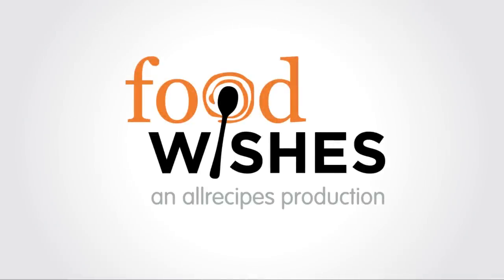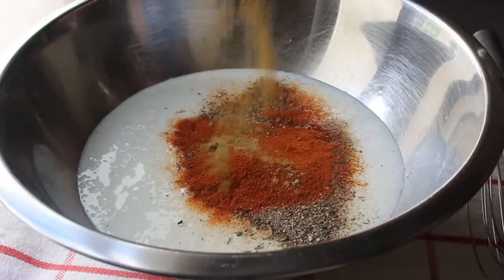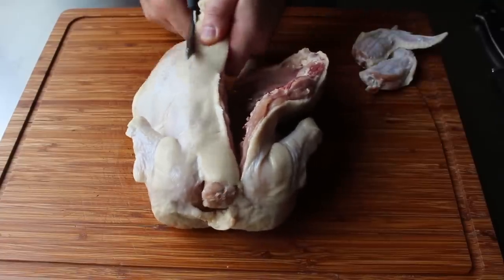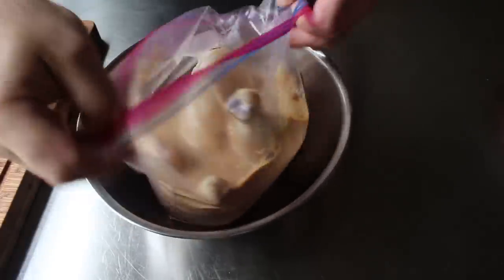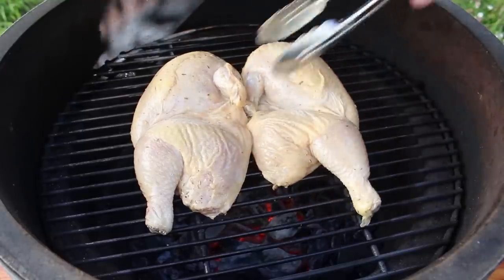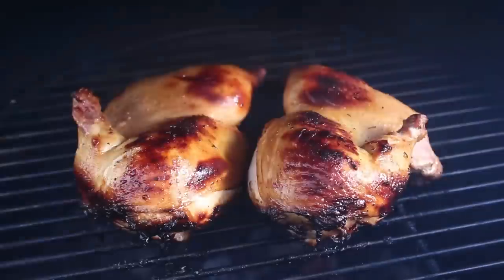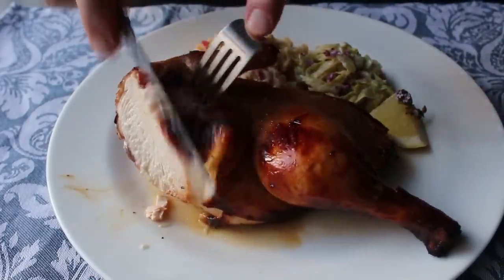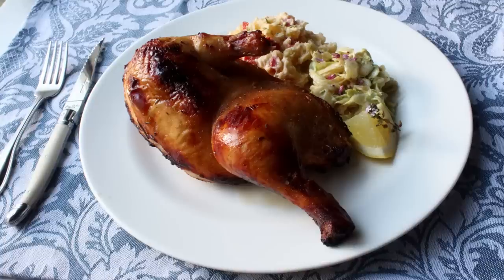Buttermilk Barbecue Chicken - Food Wishes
popular marinade for fried chicken, but for whatever reason, isn’t often used for other cooking methods. It’s quite a mystery, especially when you taste just how delicious this is. for the ingredients, more information, and many, many more video recipes. I really hope you enjoy this easy, and delicious Buttermilk Barbecue Chicken recipe!